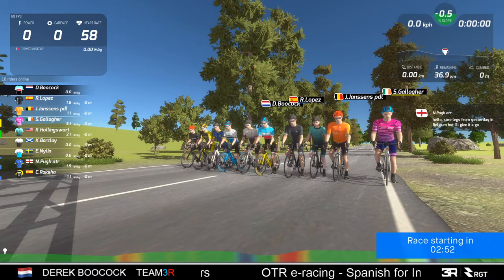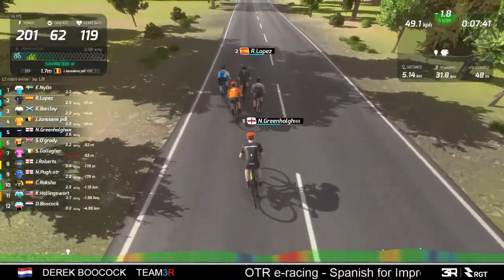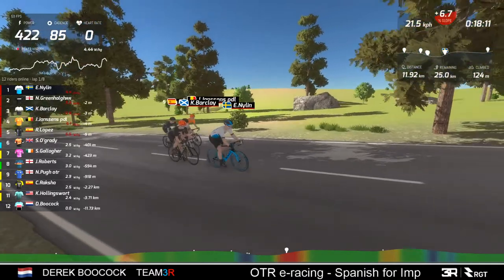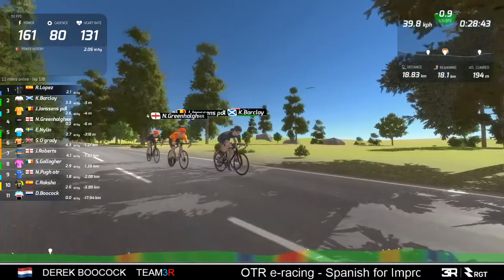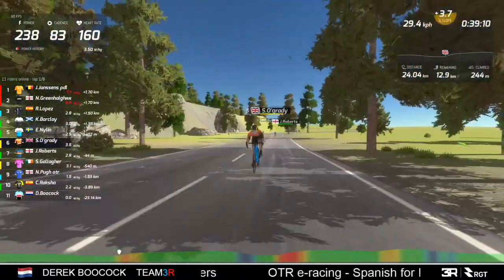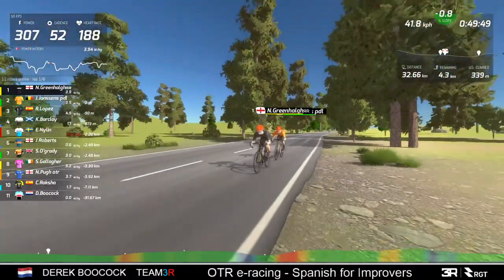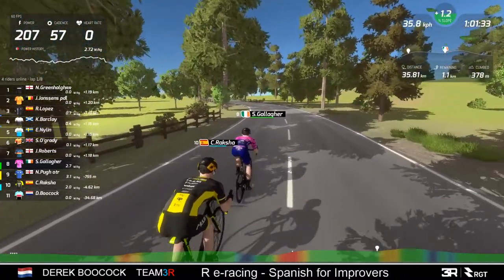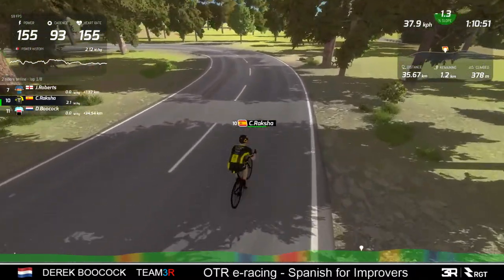RGT Cycling - Spanish for Improvers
OTR e-racing Presents: Spanish For Improvers.
This week we are back on the Catalunya GP circuit for 8 laps of fast and furious fun. This will be full on from the gun! This race is for those with an FTP of 4 w/kg or less.
Please note: I am not racing, simply covering the event using the RGT spectate mode.